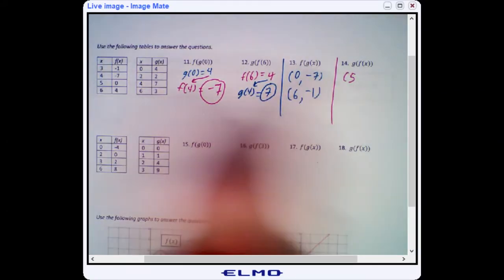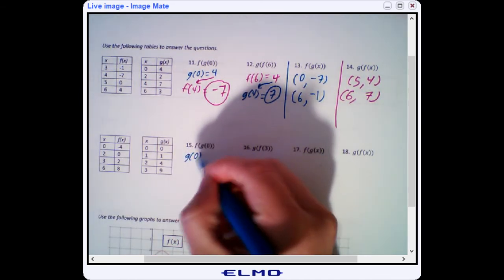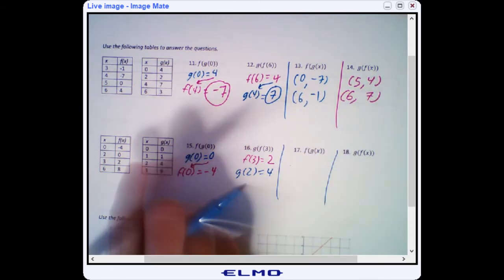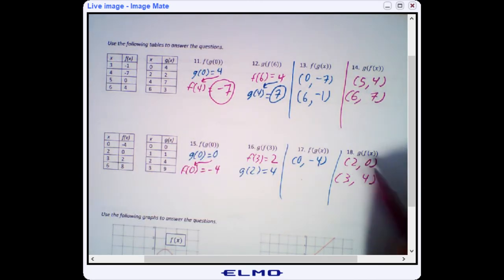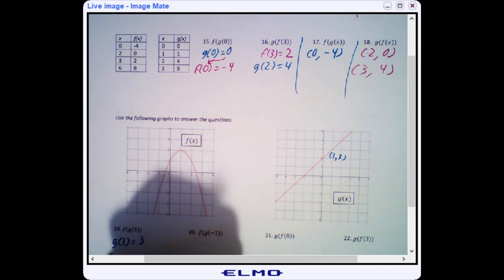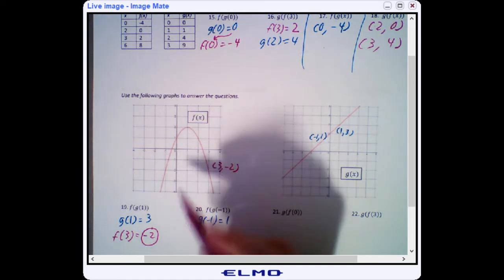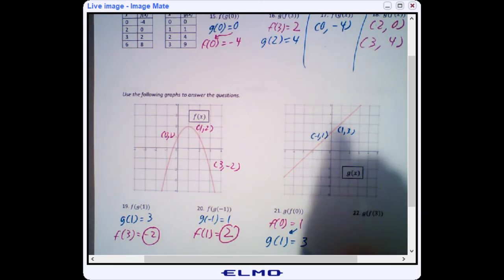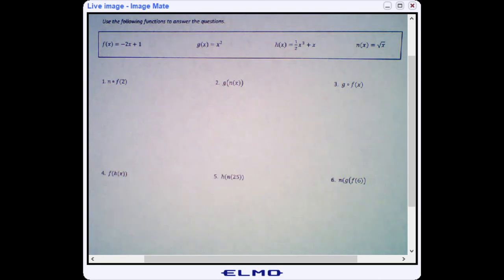Composite part 3: Dec 6, 2020 2:08 PM